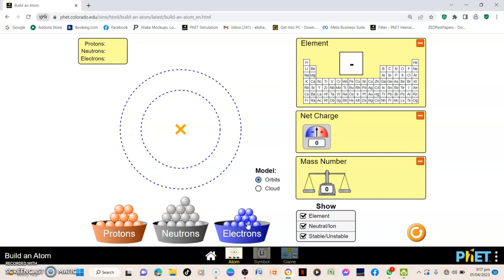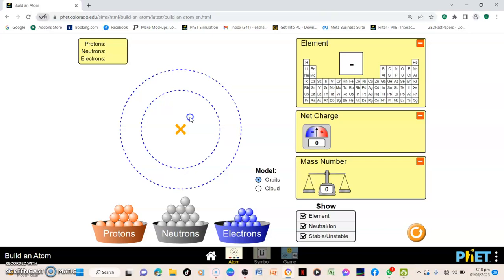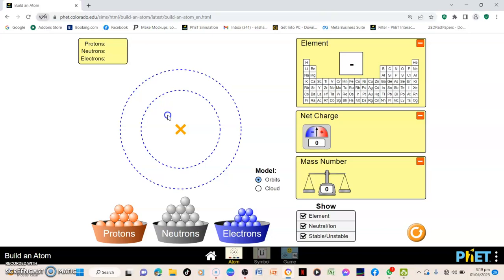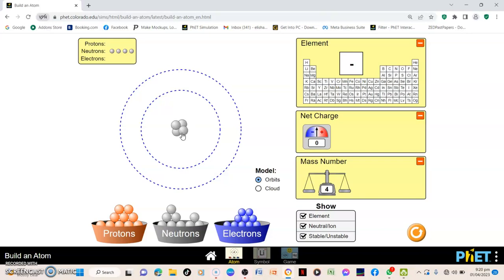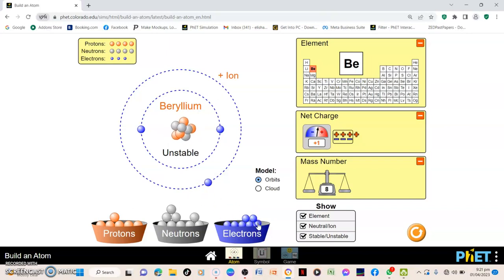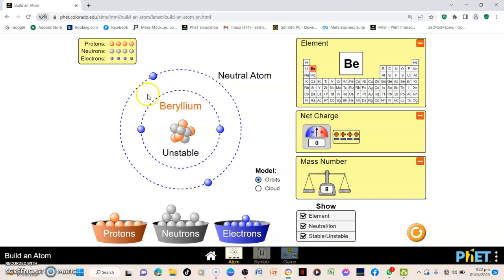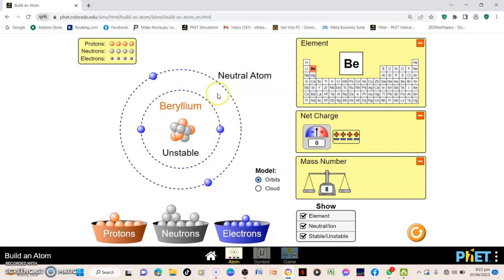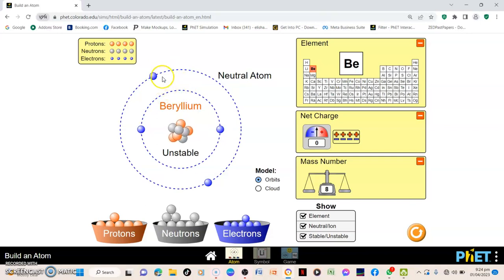Demystifying the Structure of an Atom: Protons, Electrons, and Neutrons Explained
Unlock the secrets of atomic structure in this comprehensive video exploring the components of an atom and their properties. Delve into the roles of protons, electrons, and neutrons, and gain a deeper understanding of how they contribute to the makeup of atoms. Perfect for students, educators, and science enthusiasts alike, this video provides clear explanations and insightful insights into the fundamental building blocks of matter.